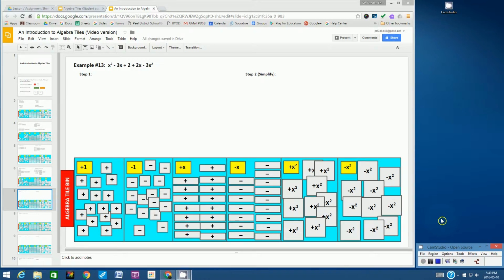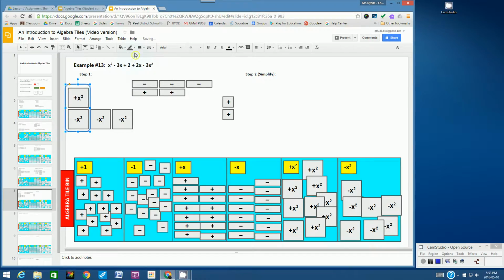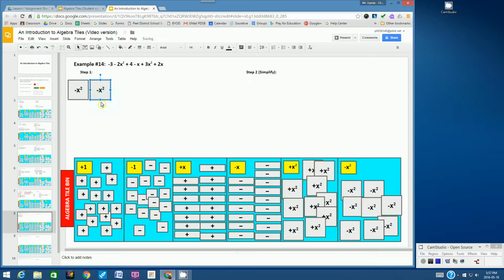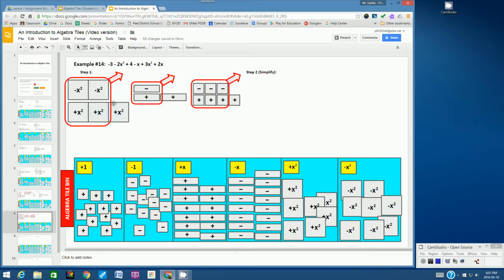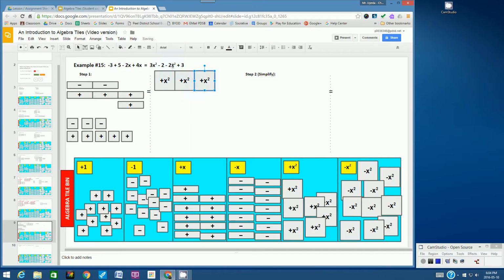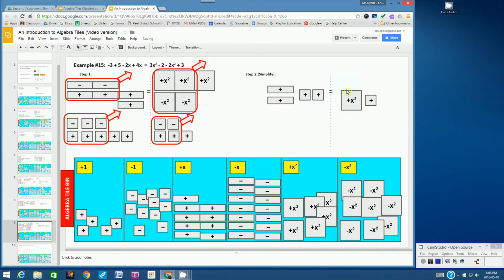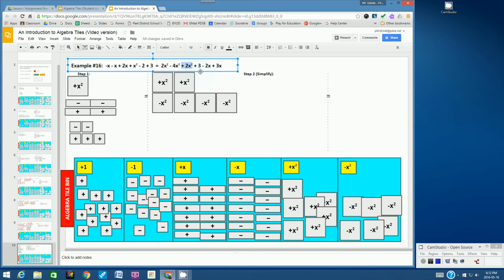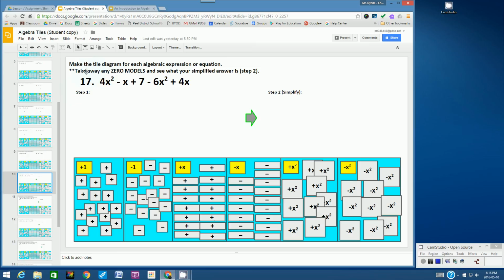An Introduction to Algebra Tiles Part 2